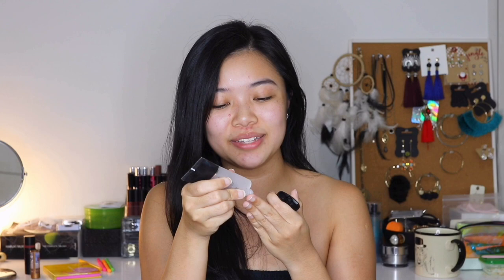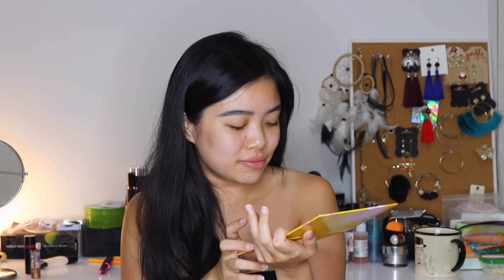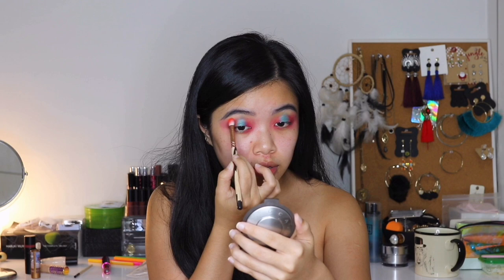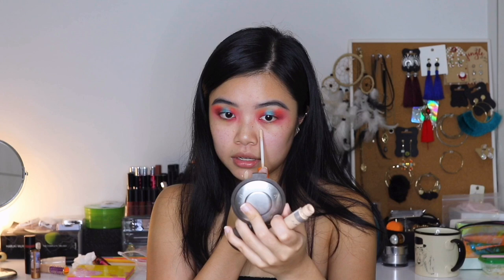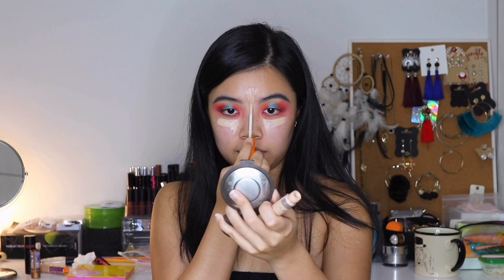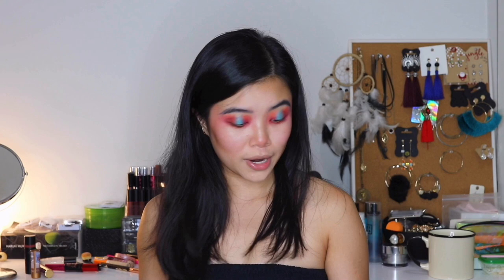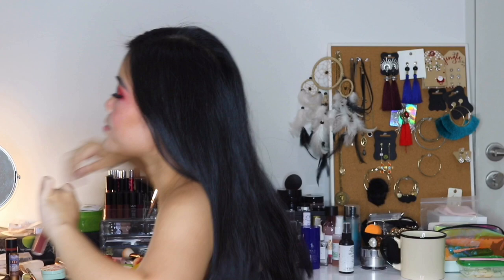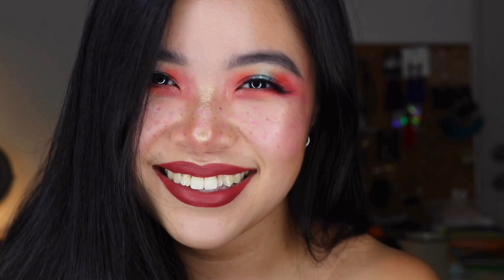Makeup | Chatty GRWM: Bright Pink + Blue Look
I don't usually like talking but I decided to try out a chatty GRWM video this time! Hope you guys like this look and not get annoyed with my chitty chatters.